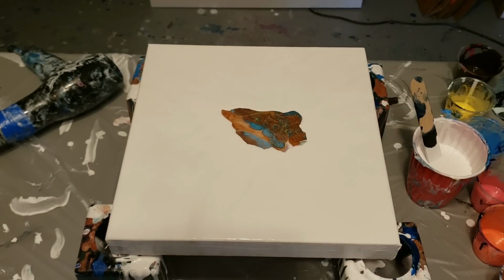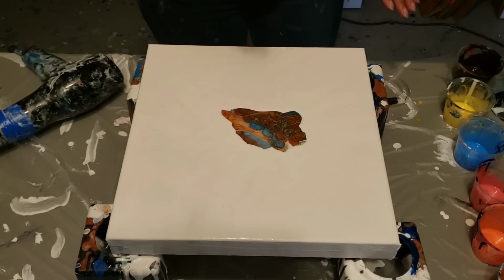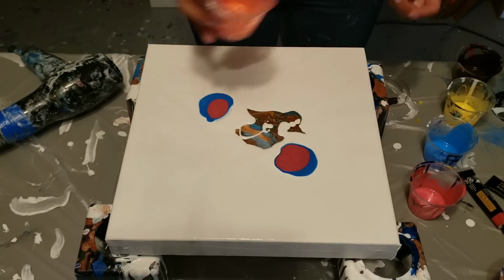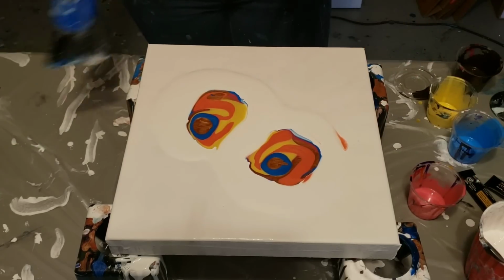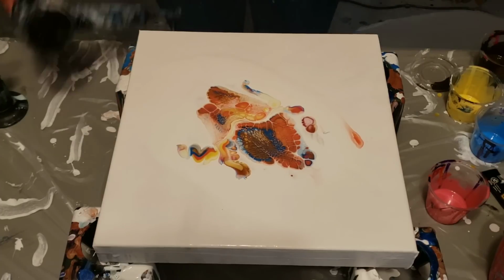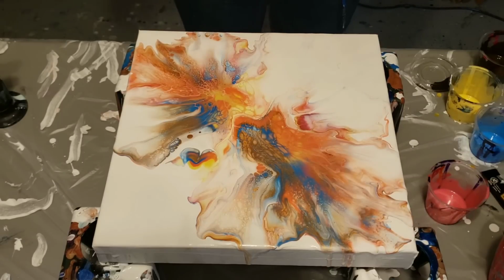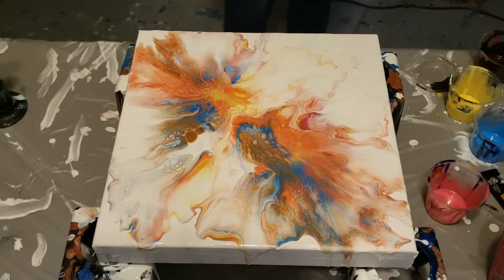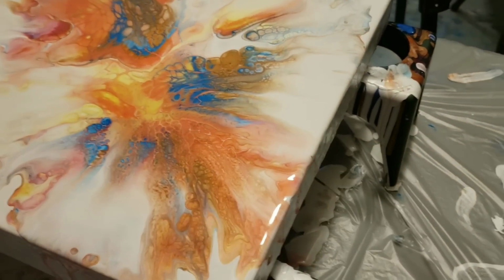Butterfly pour inspired by kanella ciraco art! Acrylic pouring, fluid art, modern art, florida art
I am trying out a design inspired by kanella ciraco art today. It is the butterfly effect. I also thickened up why white a little bit so my colors wouldnt get lost and I also and using a soft color pallet which is very different for me. I am also loving the arteza metallic paints.

Fluid art with a soft color pallet! Acrylic pouring, blow dryer technique, modern art, abstract art
Canvas is a 12x12 in

thank you to all that have supported my channel! If you would like to donate, you may use the link below, every little bit counts so that i may make more videos!

I continue testing out arteza paints. I love them, the colors are extremely vibrant.

Colors:pearl amaranth red, pearl pink tulip, pearl golden hour, pearl electric blue, pearl copper gold, and white
White base: winsor and newton white mixted with floetrol and water
PM for the rest of my colors: floetrol, Mixed in a 1pt paint, 2 parts PM plus water.